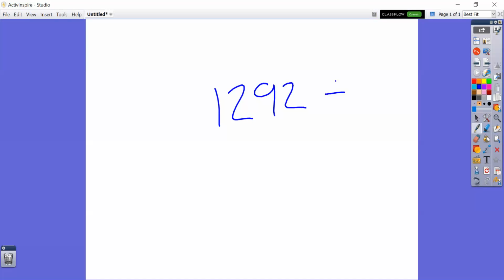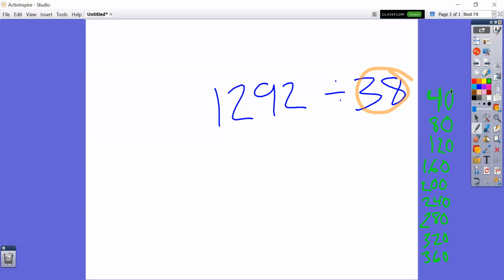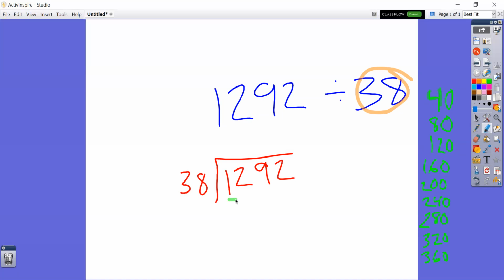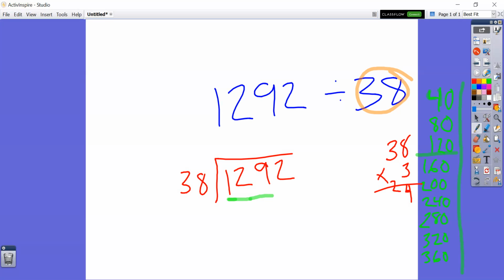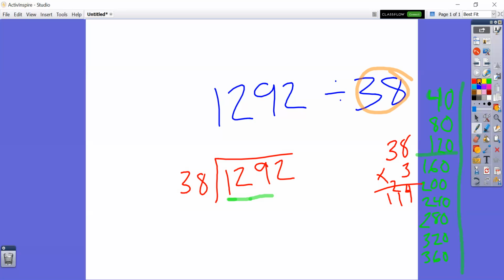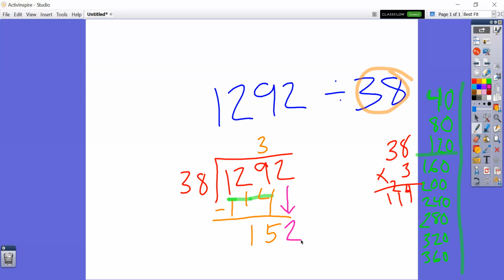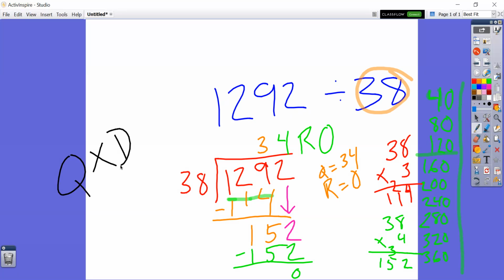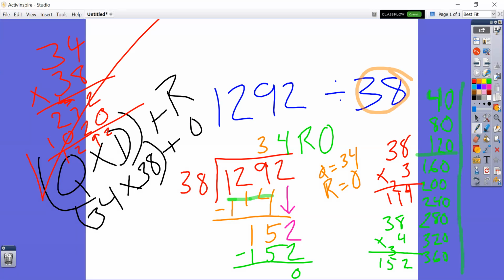Division Review 12 9